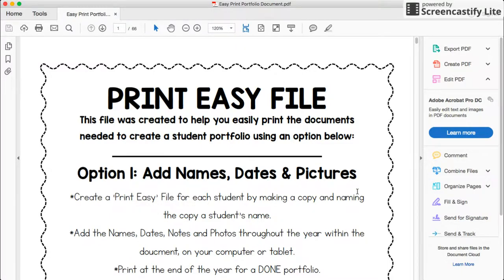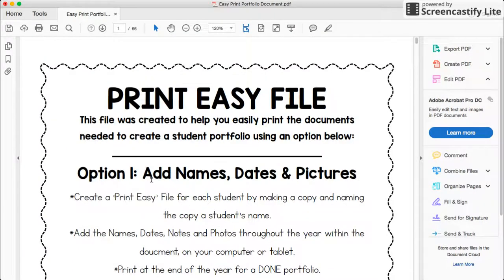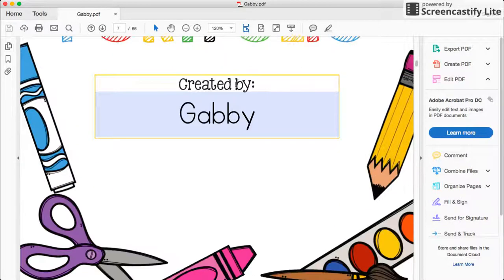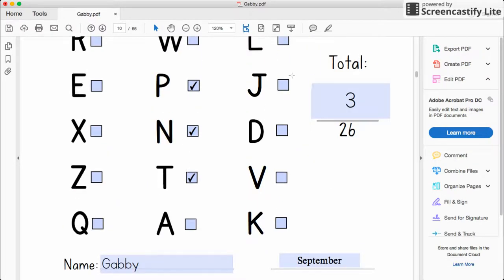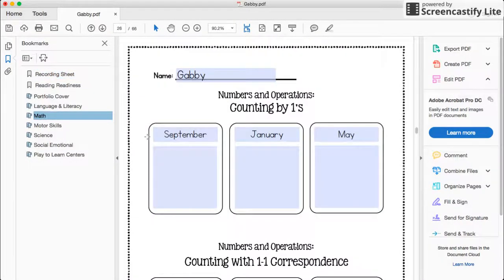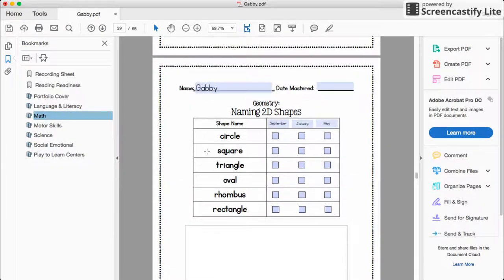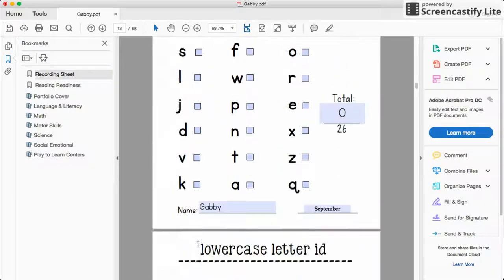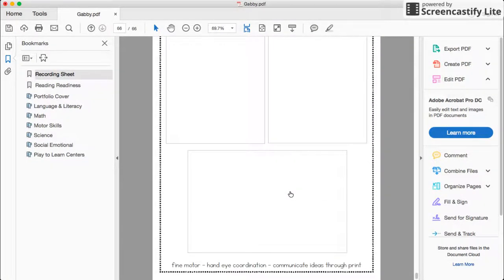Easy Print Assessment Video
Learn about using the 'Easy Print' Document along side your Preschool Assessments and Portfolios Packet for Preschool.